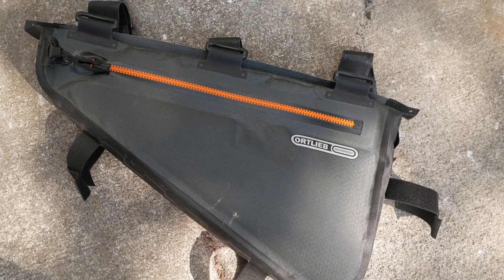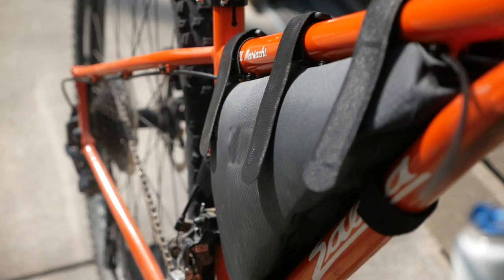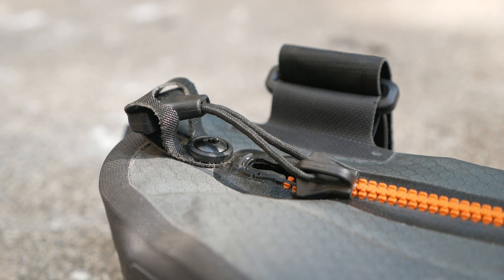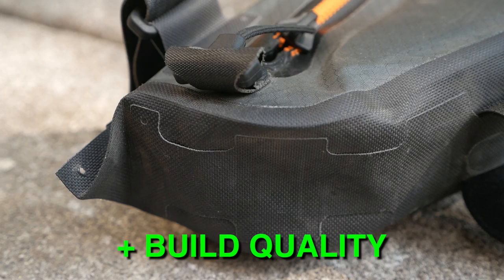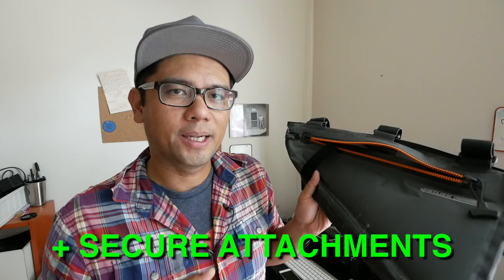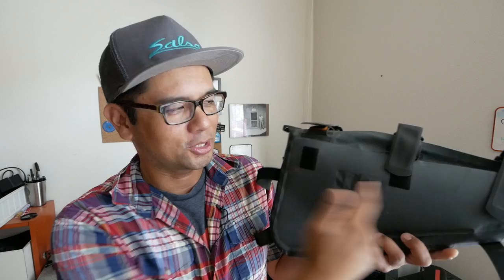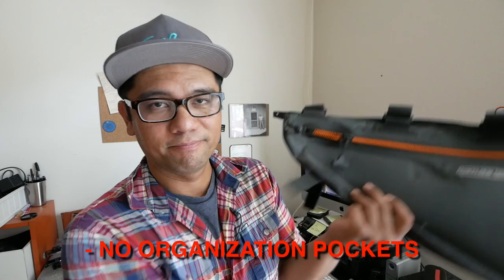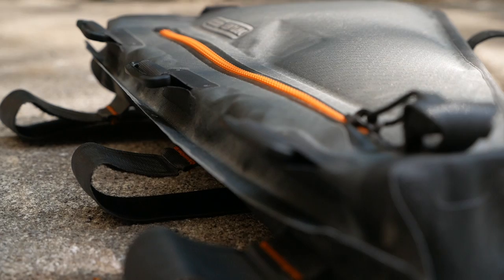Review: Ortlieb Bikepacking Framebag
Love this content? In this video I review the Ortlieb bikepacking framebag.  Is this the right bikepacking framebag for you?  Find out!